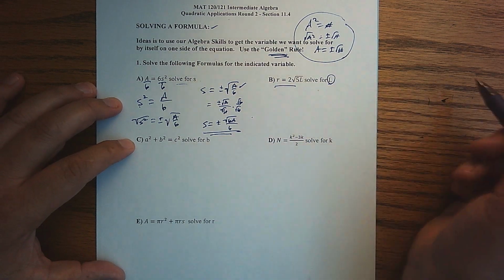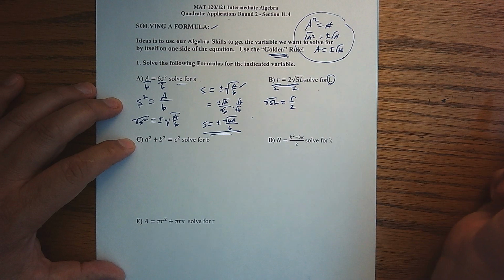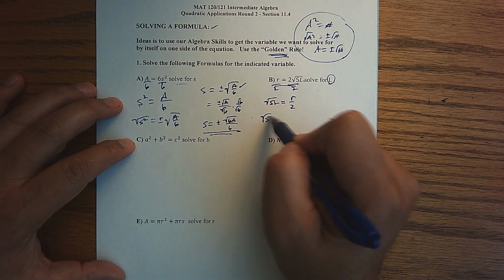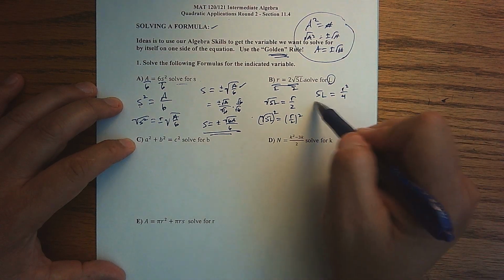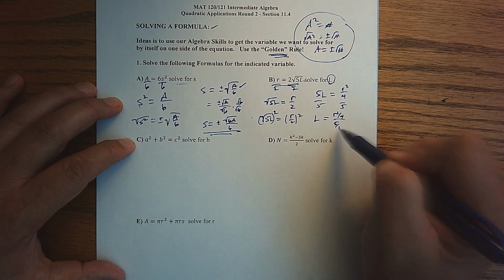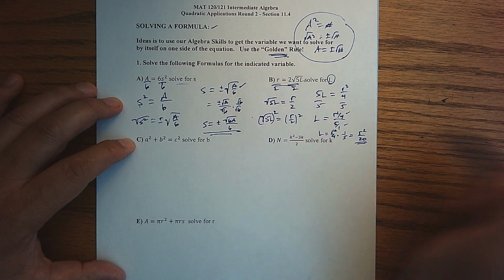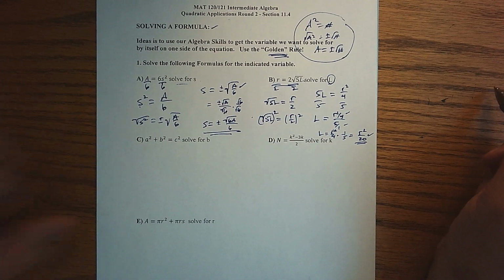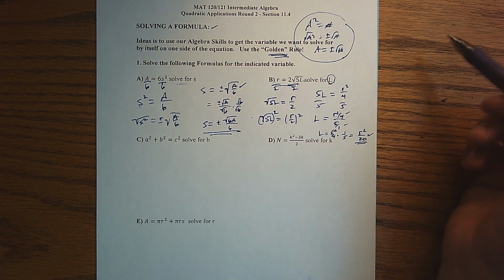MAT 121 Section114 Solving Formulas Rd1